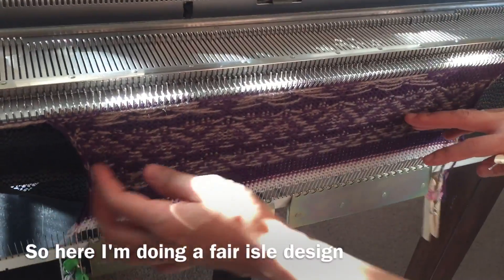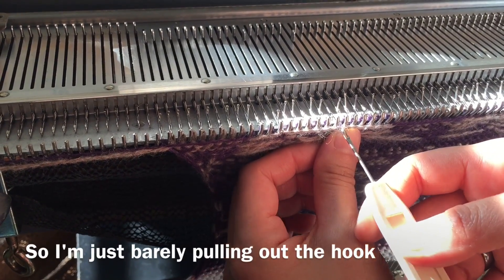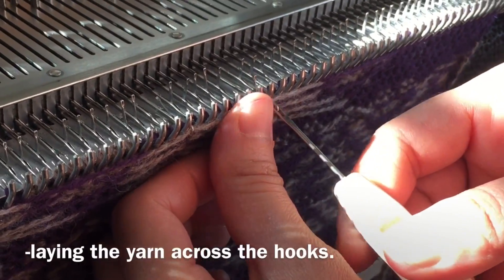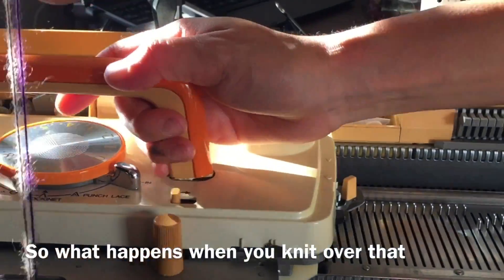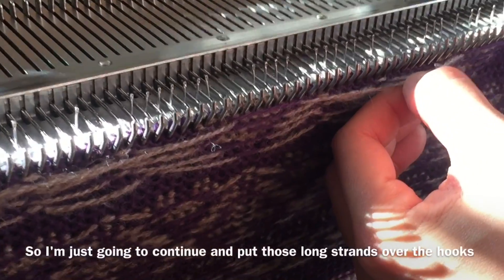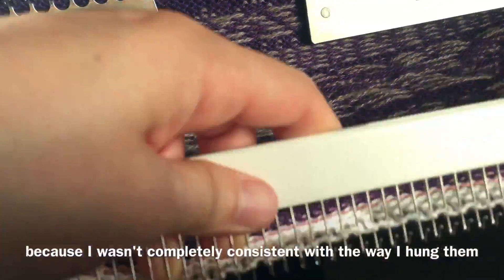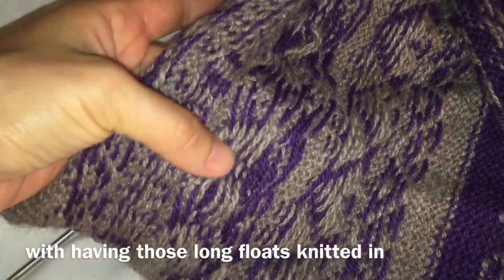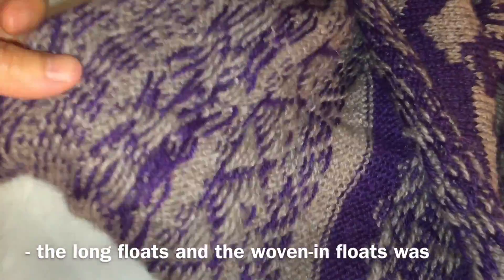🧶 Fair Isle Weaving in Long Floats Punchcard Machine Knitting SK360 by GemFOX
Having fun making custom designs on homemade punch cards. Had to deal with the resulting long floats for some parts of the design.